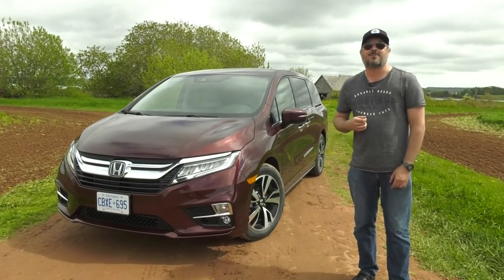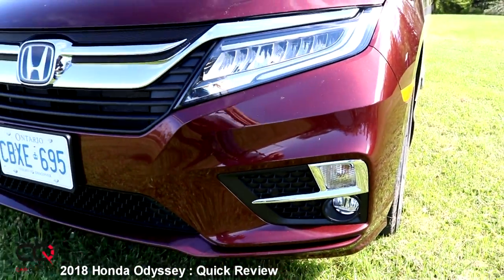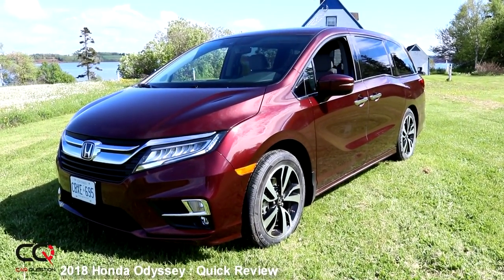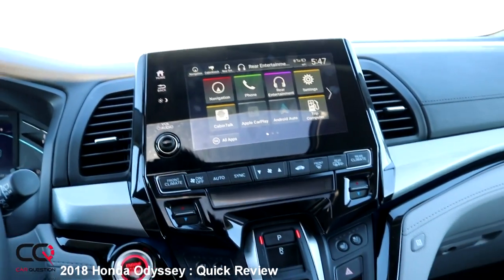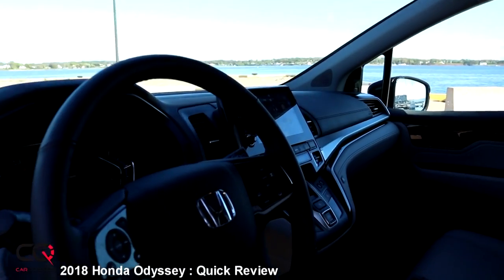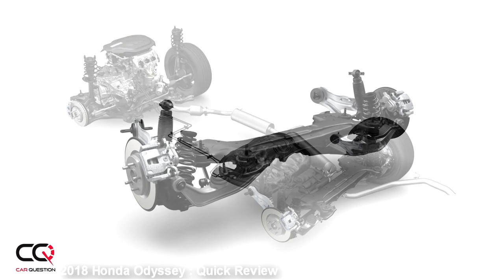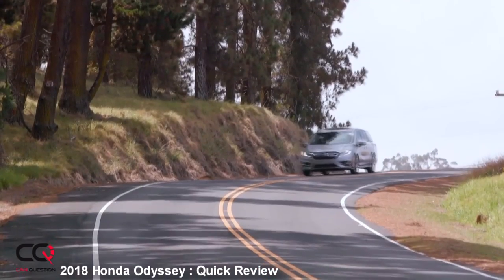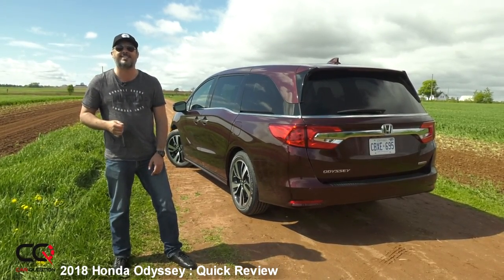2018 Honda Odyssey Touring / Elite | Quick Walkaround and Test Drive | Part 1/3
**sorry for the bad sound, had to switch to an external microphone for EXT/INT part.

The first Honda Odyssey saw the day in 1995 and it evolved a lot since! It's now the 5th generation of this family hauler! Even if SUV'S and Crossovers are more a more popular, the minivan is the best choice for the family on the go!

New for 2018:

- Magic Slide second-row seat for flexibility in people hauling needs
- CabinWatch and CabinTalk technologies to help keep an eye and a voice on the kids
- CabinControl app enabling smartphone control of key features like ventilation and songs playlists!
- Finally an all-new, faster and more intuitive Display Audio command center
- In-car 4G LTE Wi-Fi and streaming video
- Standard Honda Sensing advanced safety and driver-assistive technologies
- A new engine, including an available all-new, Honda-designed 10-speed automatic transmission

Here is a quick review and test drive of the 2018 Honda Odyssey!

Specifications:
- Model Tested: 2018 Honda Odyssey Touring / ELite
- Engine: 6-Cylinder | 3.5L | 24-Valve | SOHC I-VTEC | Direct Injection | Variable Cylinder Management
- Power: 280 hp @ 6,000 rpm / 252 lb-ft @ 4,700 rpm
- Transmission: 10-Speed Automatic with Paddle Shifters
- Wheels: 19” Aluminium Alloy with 235/55R19 Tires.
- Brake: Power-assisted Ventilated front disc 12.6 in. / Solid rear disc 13 in.
- Fuel Economy ( L/100km): 12.2L ( City ) / 8.5L ( Highway)
- Fuel Recommended: Regular unleaded 87 octane
- Price: 34,890$ - 50,290$

Competition:
- Chrysler Pacifica
- Kia Sedona
- Toyota Sienna
- Dodge Grand Caravan
- Nissan Quest